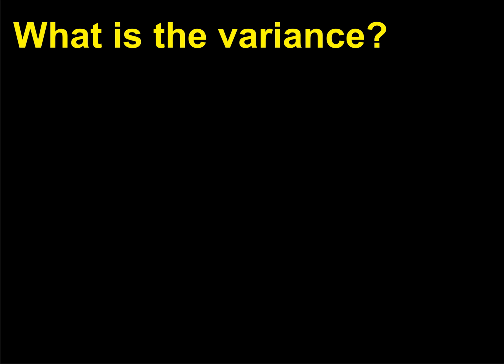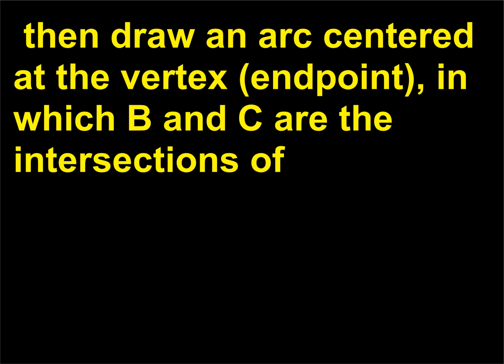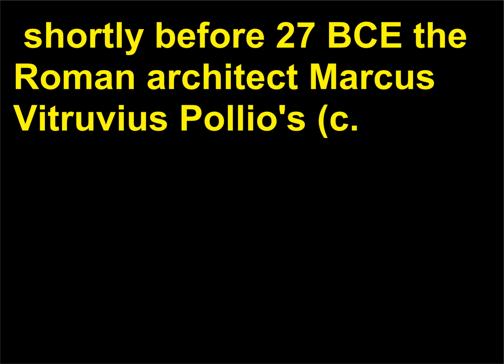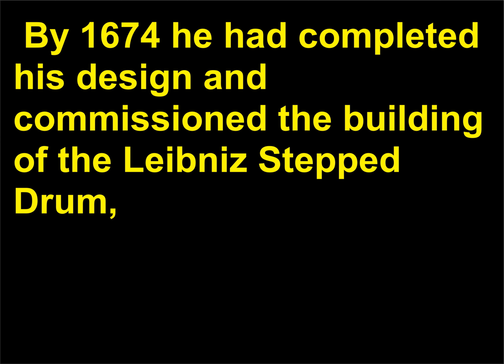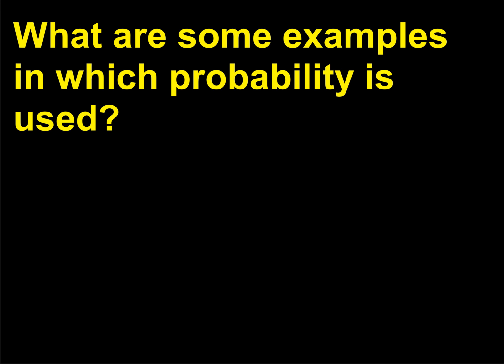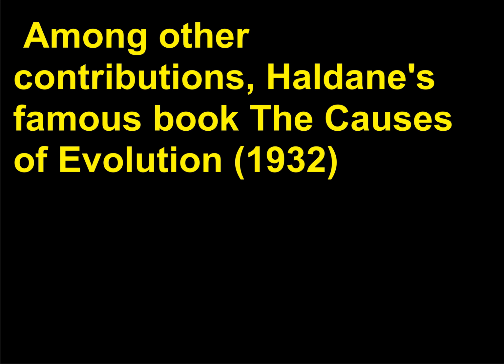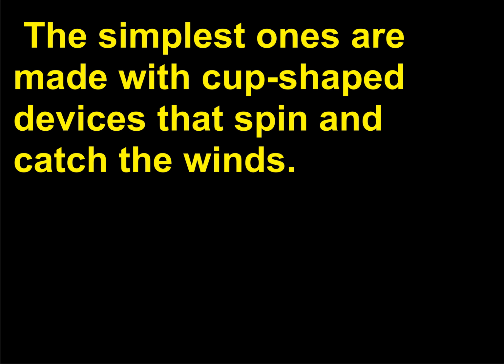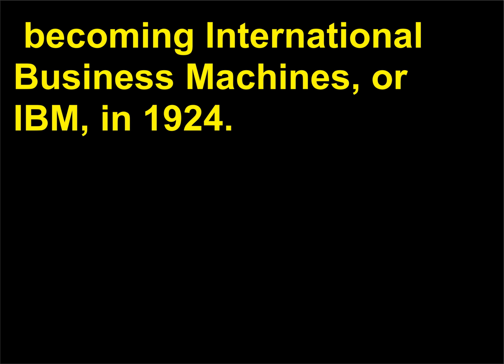Intrebari Matematica 109